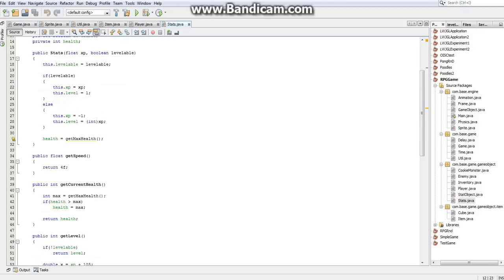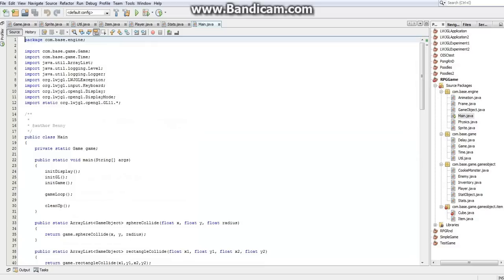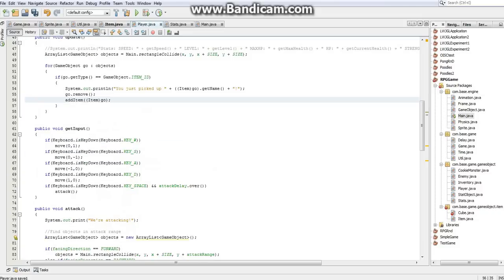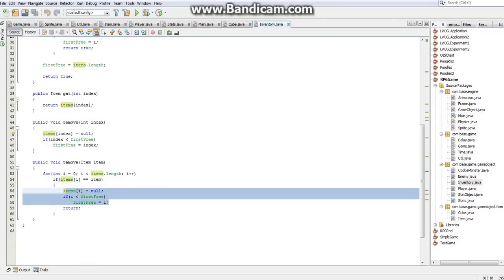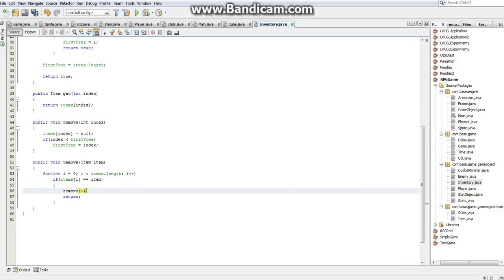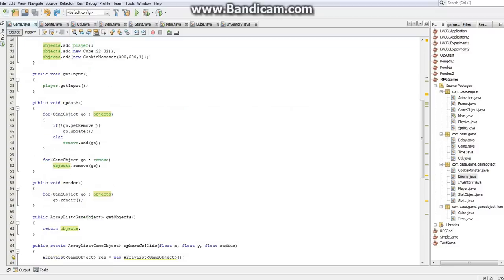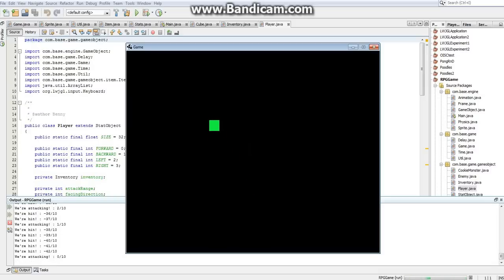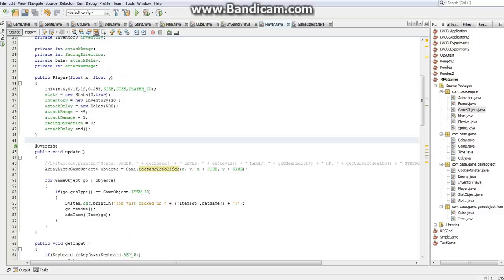Java 2D OpenGL RPG Tutorial 8: Equipment and Cleanup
In this video we do some code cleanup and begin the equipment system